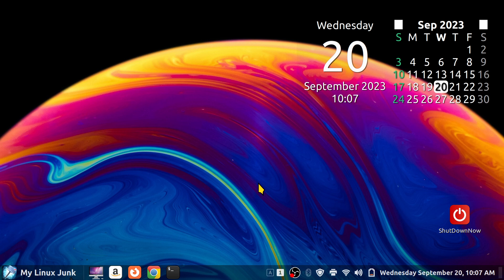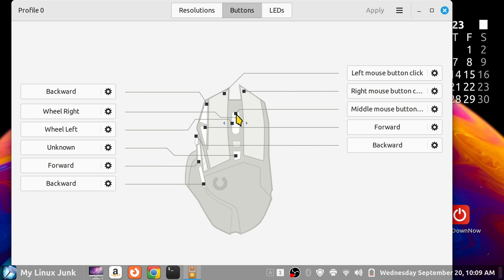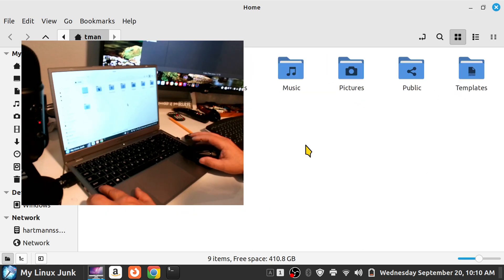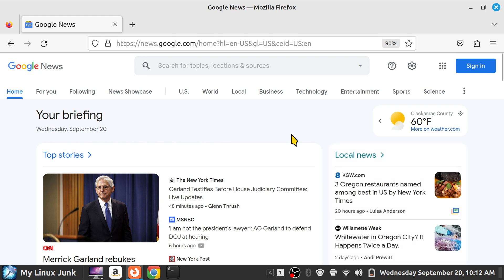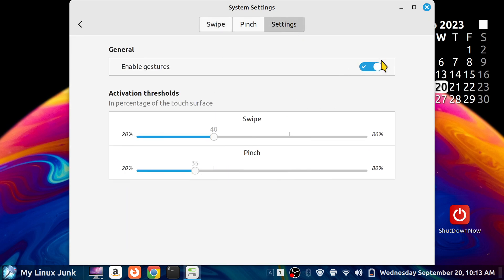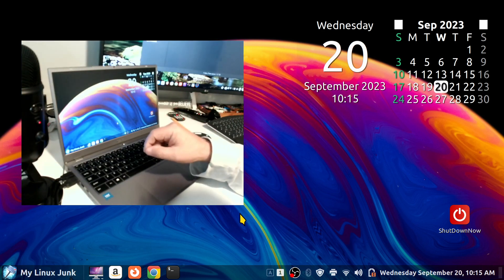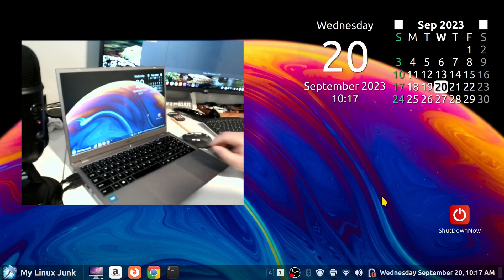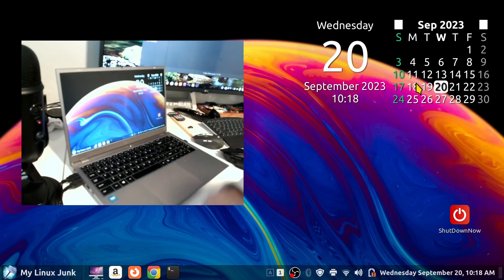Linux Mint 21.2 - Cinnamon - New User Info - Touch Pad vs Computer Mouse Tips.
Filmed in 1920 x 1080 modified directly off Laptop. How to tips on Touch Pad vs Regular or Gaming Mouse on a Laptop using Linux Mint 21.2 Cinnamon. Best viewed on large screen. Please note there will be variable volume .

0:00 - Intro Linux Mint 21.2 Cinnamon Laptop Tips
0:10 - Adjust sound accordingly
0.15 - Overview & Tips on Touch pad vs Regular or Gaming Mouse
3:00 - Subscribe to Linux for Seniors